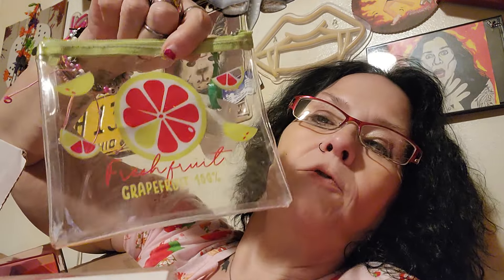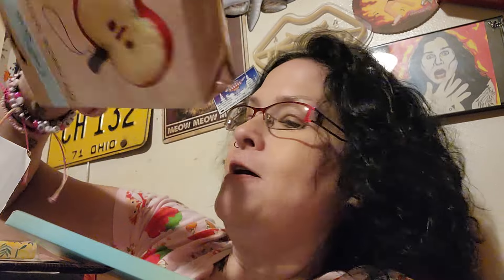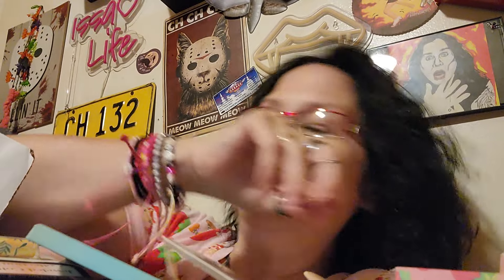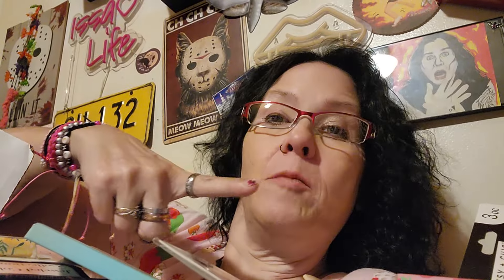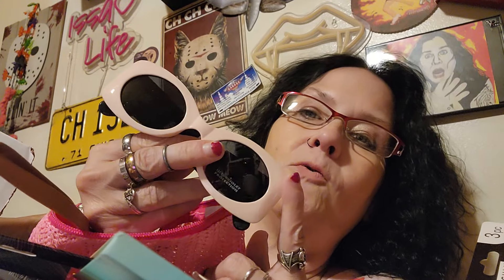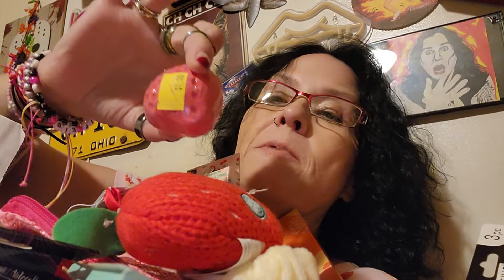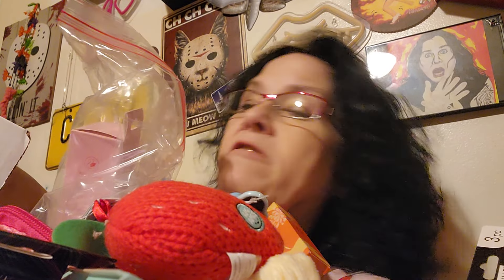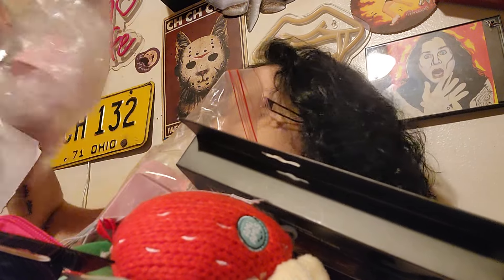Fun Frenzy Summer Dollar Tree Subscriber Appreciation Gift